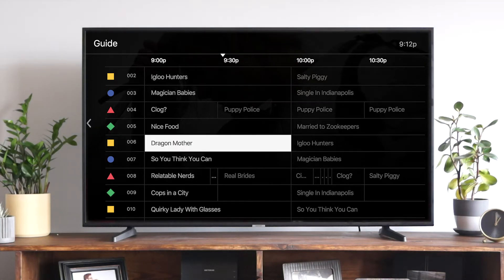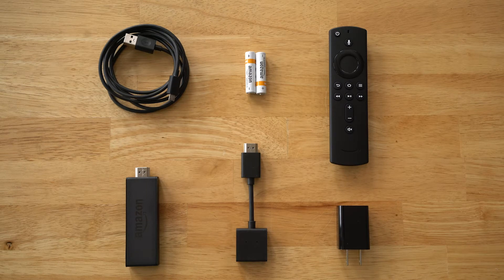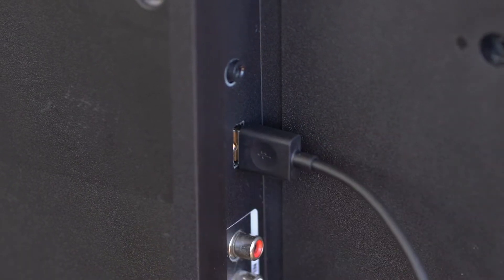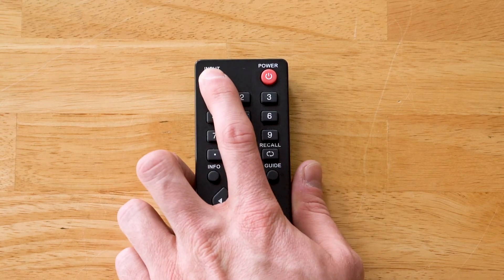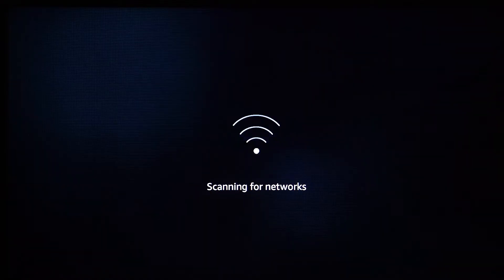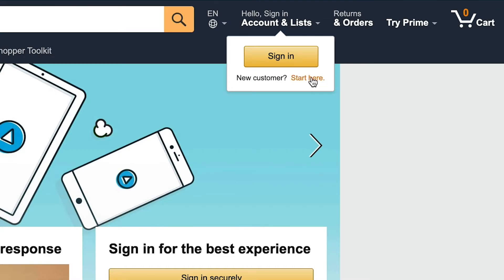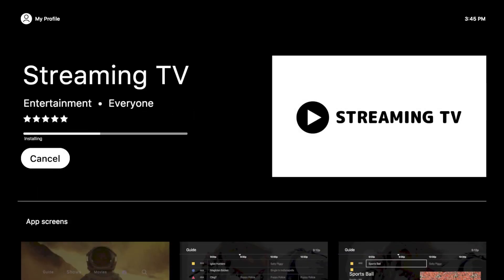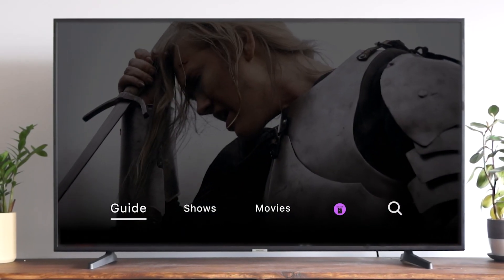How to Install Streaming TV using the Amazon Fire Stick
Learn how to get your Polar Streaming TV set up on your Amazon Fire TV.